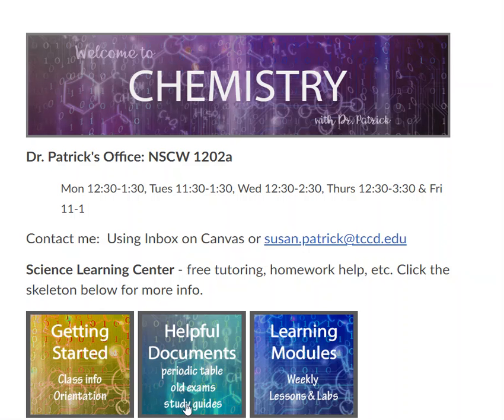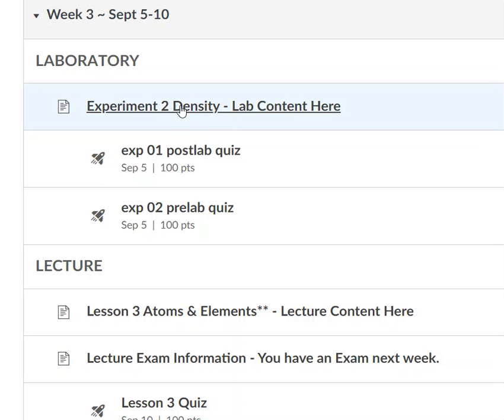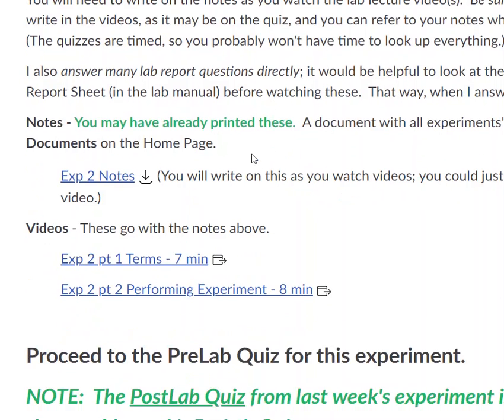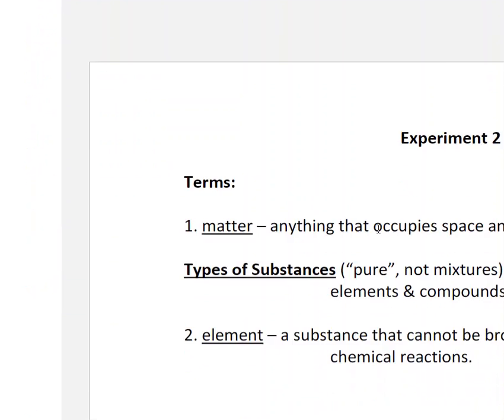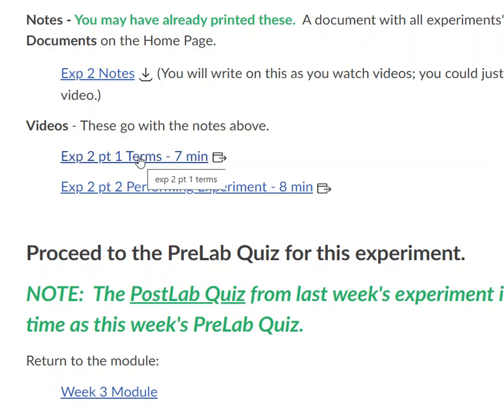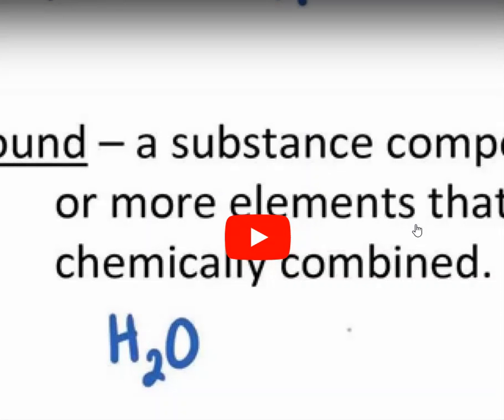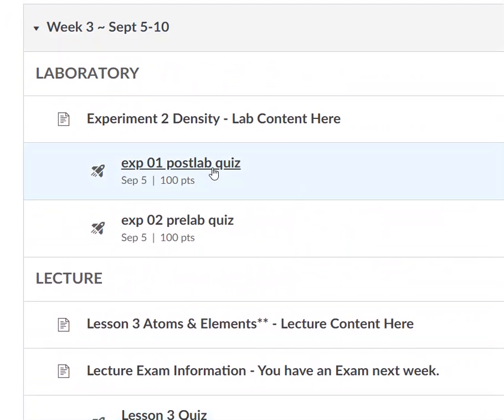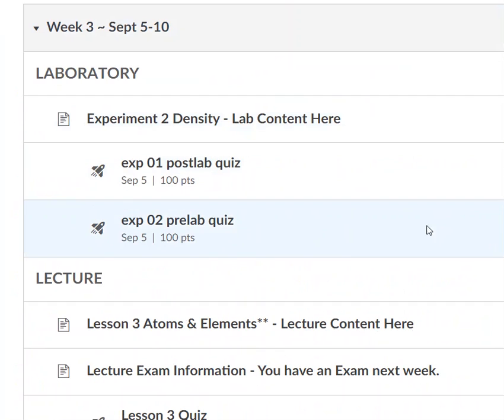1406 introduction to lab f22